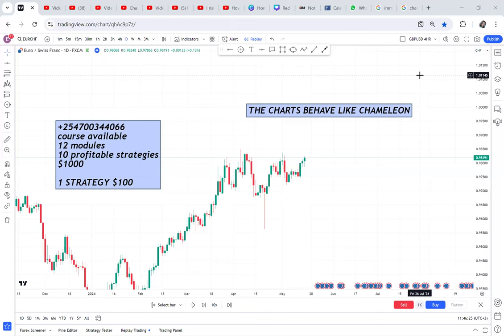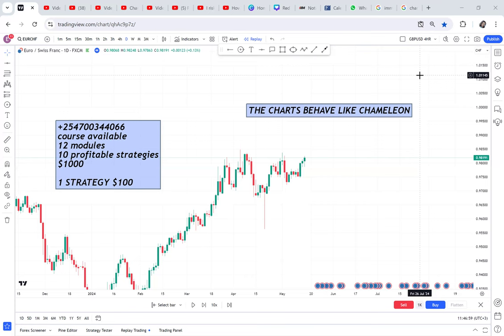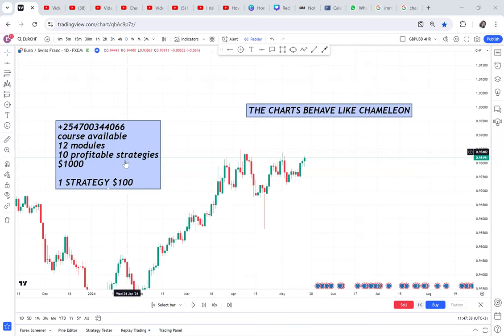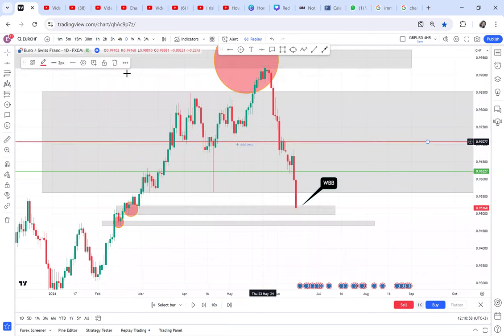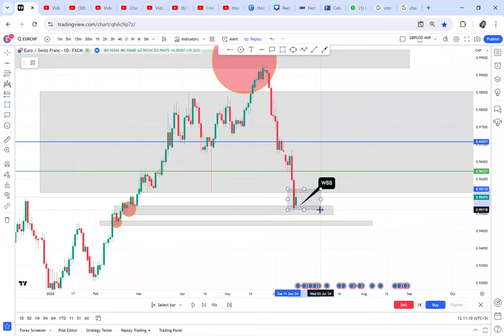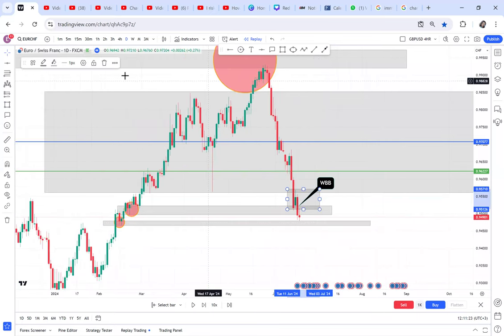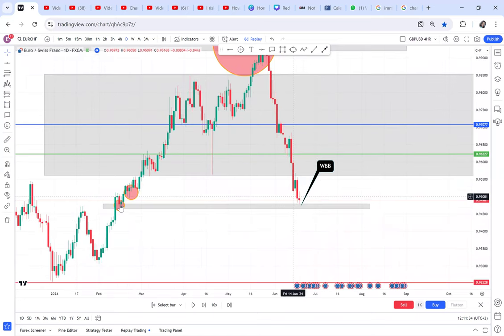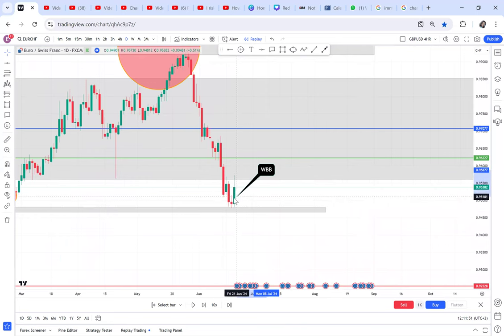MASTER TO TRADE FOREX CHARTS LIKE A PRO (Esther Mofrey)